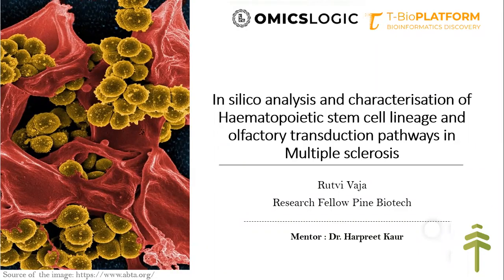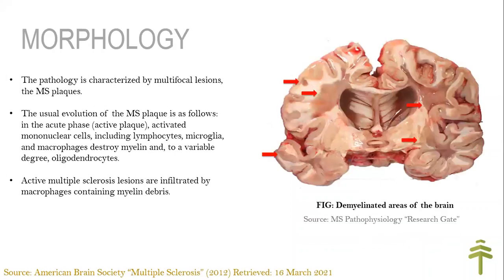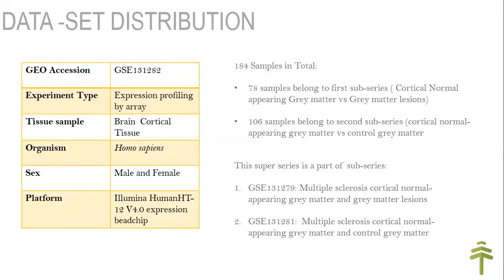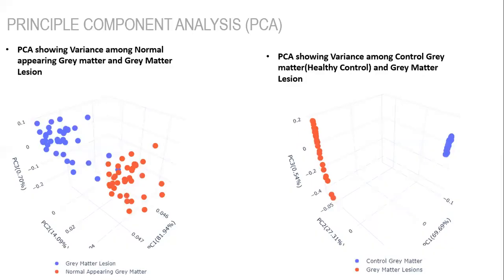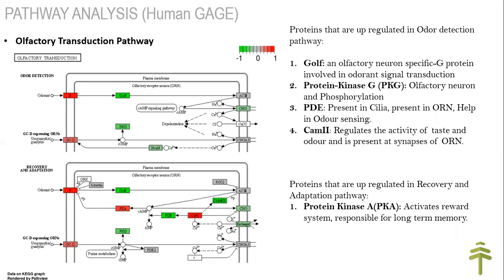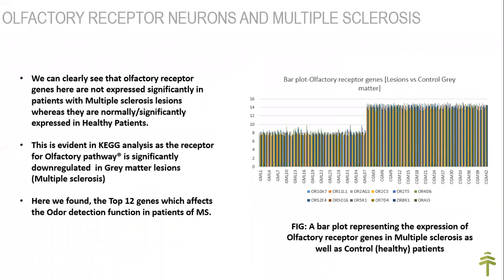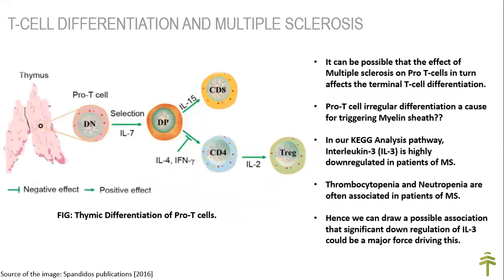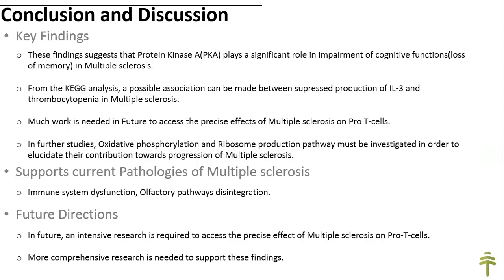Transcriptomics Profiling of Affected Biological pathways in Multiple sclerosis - By Rutvi Vaja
Multiple Sclerosis is a white Matter Degenerative Disease, however histopathological studies show that MS also heavily affects the Grey matter and it’s cortical regions. Our main concern was to investigate the formation of lesions in Grey Matter after diagnosis of Multiple sclerosis.
Hence, in the present study, we investigated transcriptomics profiles of Normal appearing grey matter (NAMG) and Grey matter lesions (GML) and healthy control samples to understand the trigger mechanism behind the appearance of GML using various bioinformatics techniques. After identifying the significant genes between these groups; we scrutinized the affected biological pathways as the disease progresses to Normal appearing grey matter (NAMG) and Grey matter lesions (GML) samples.